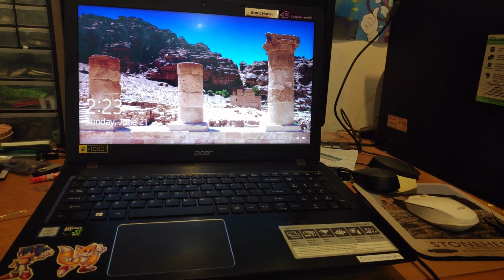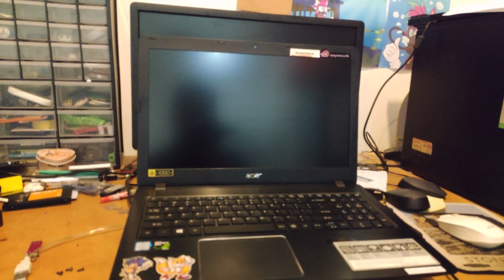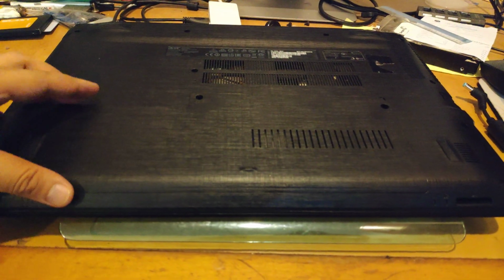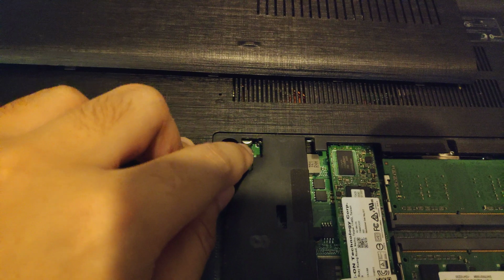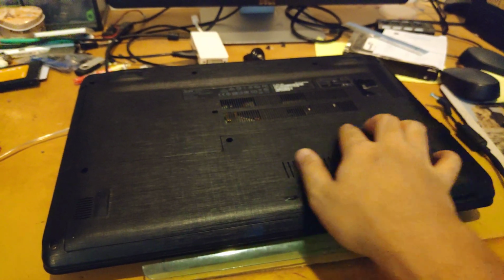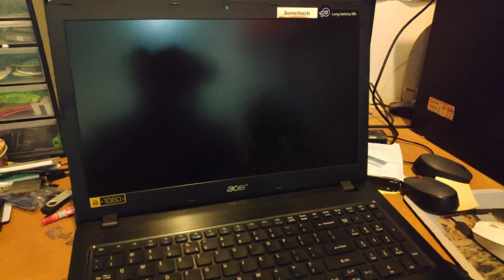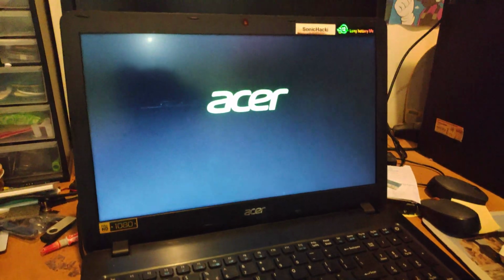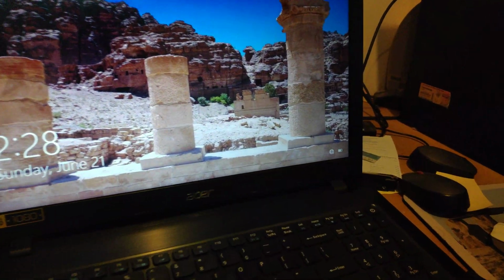How to fix Acer Aspire F15 laptop not turning on/shuts down randomly on battery power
In this video, I'm going to show you a quick and easy solution to fix an Acer Aspire laptop (in this video, the model is an Aspire F15 F5-573G) that refuses to turn on  or shuts down randomly  on battery power.

This guide may be applicable to other Acer laptop models, as long as it has the  motherboard switch as shown on the video.

Hope this guide helps